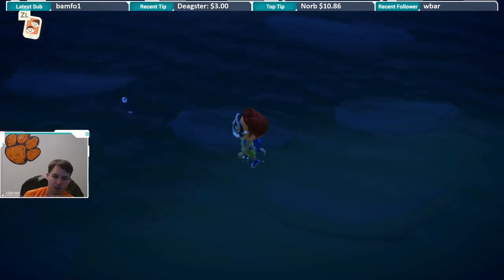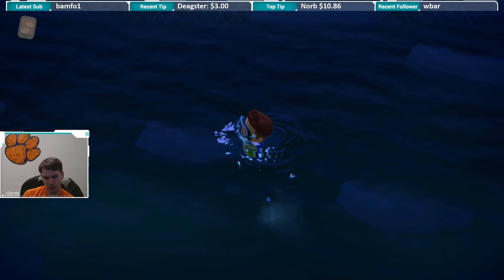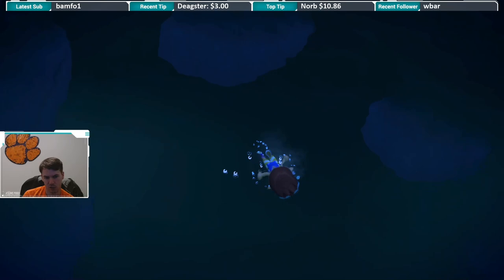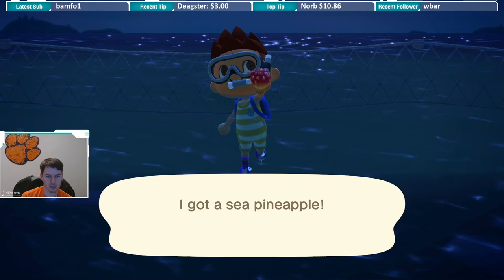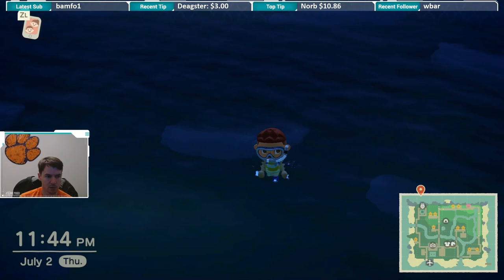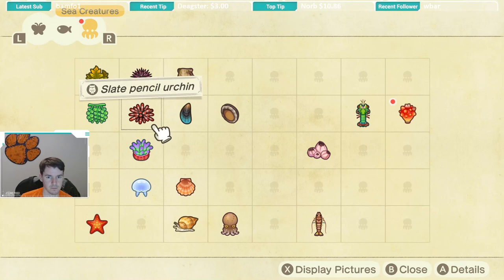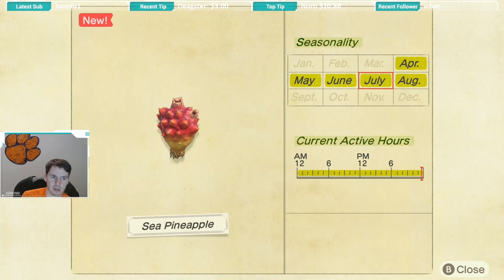How to Catch a Sea Pineapple | Sea Pineapple Animal Crossing New Horizons | Sea Pineapple ACNH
I caught an Sea Pineapple in Animal Crossing New Horizons and I'm going to tell you how I did it!

Follow KingRyRex!